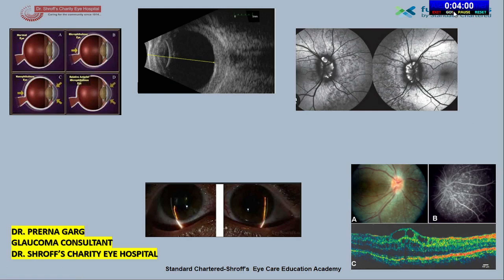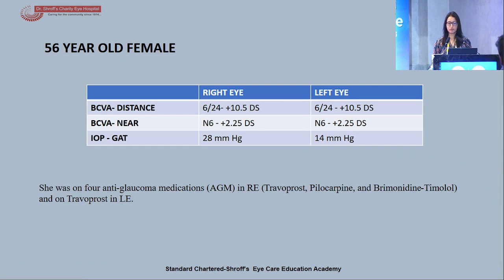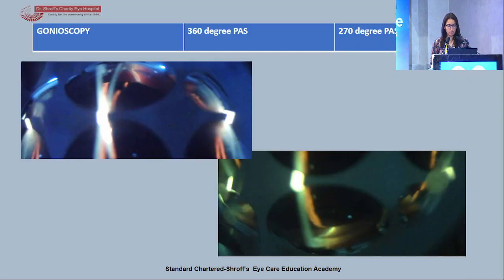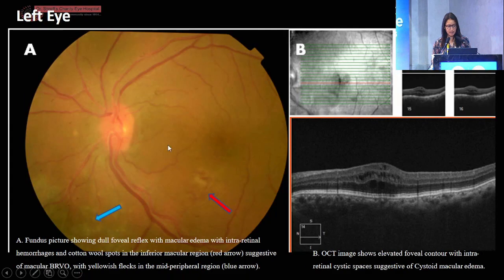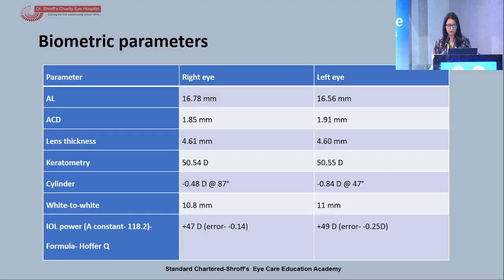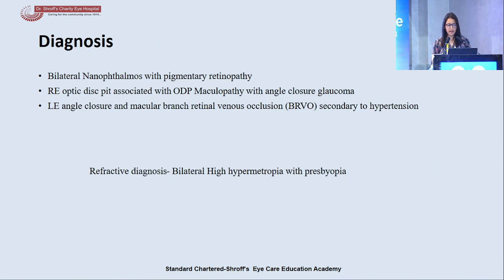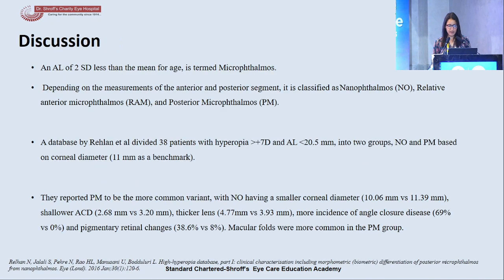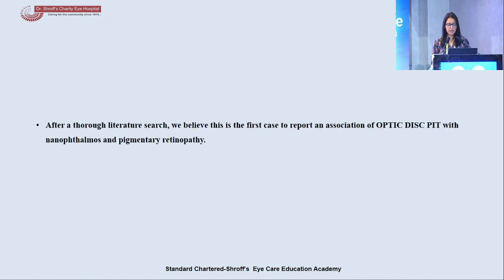AIOCMTC2 2023 GP18 topic Dr Prerna Garg Bilateral Nanophthalmos with Unilateral Angle closure glauco